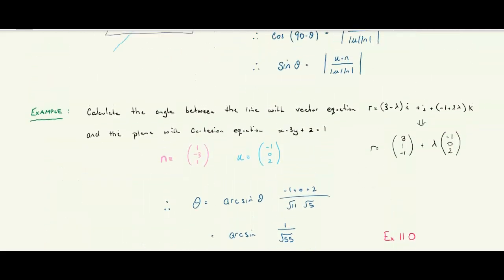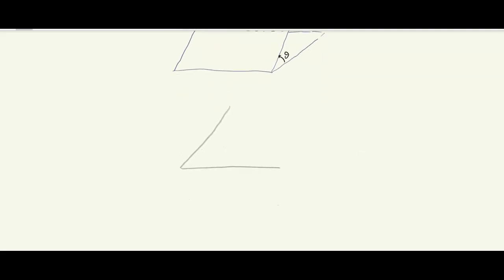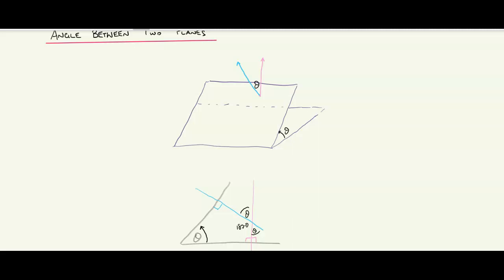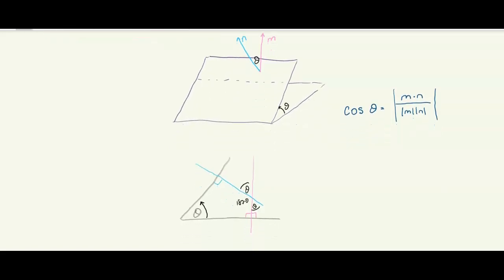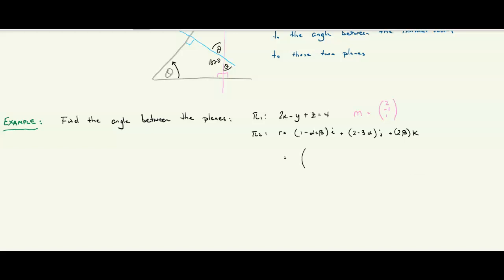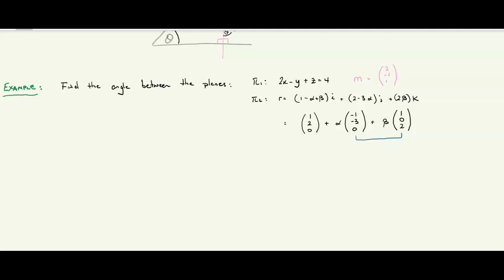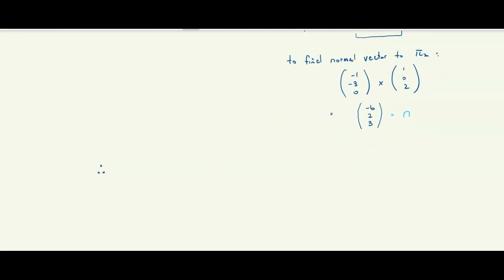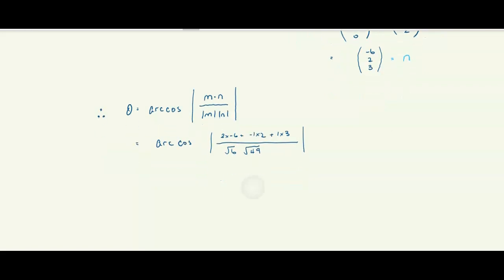Angle between two planes